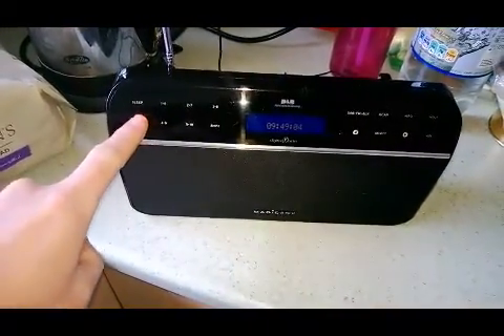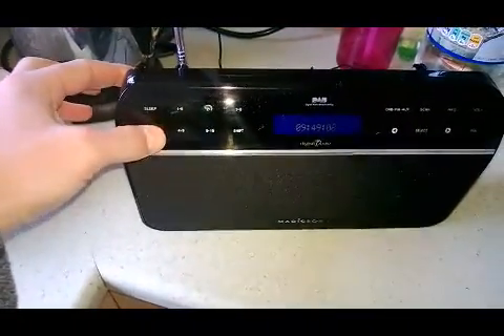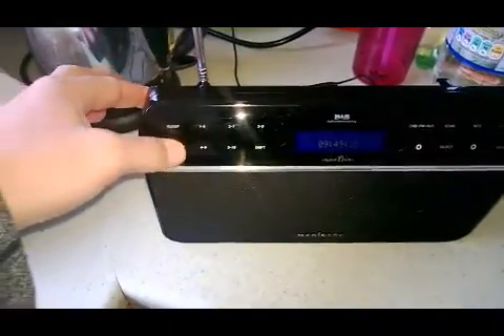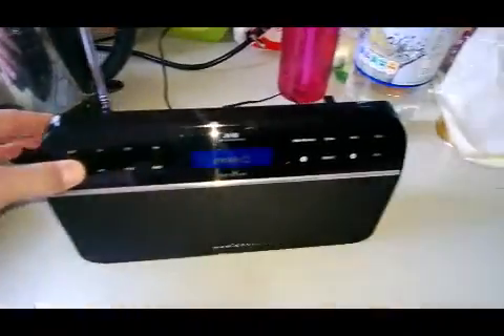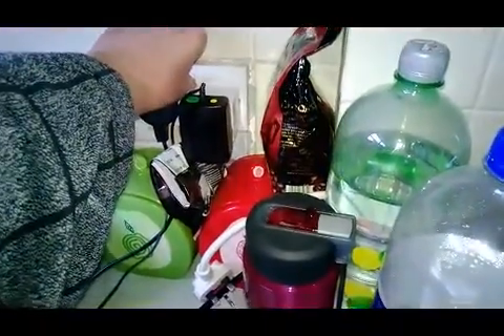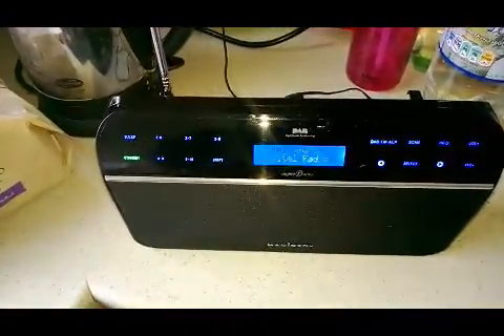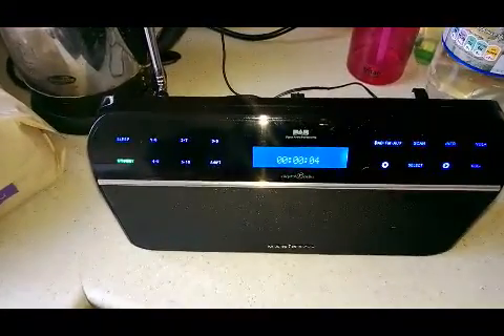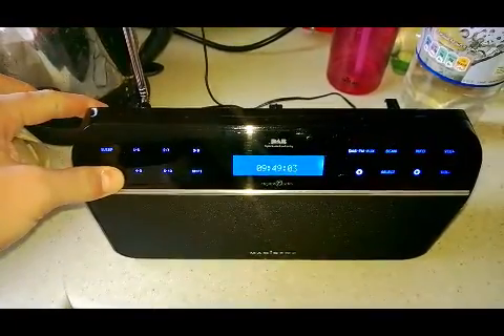MagicBox Video not working